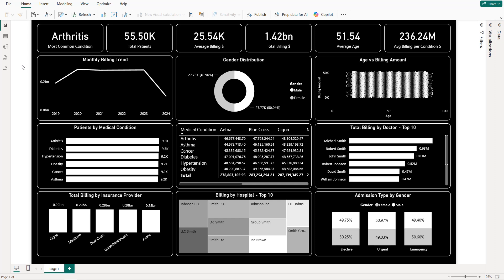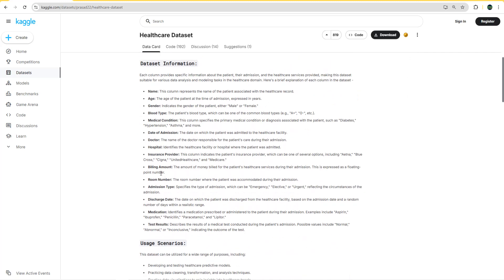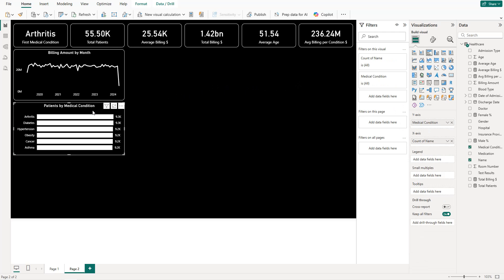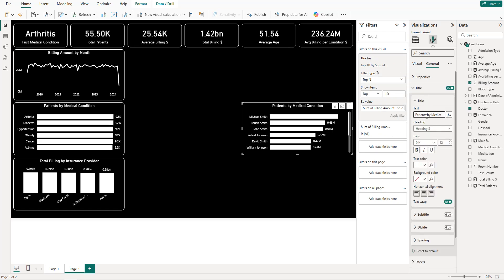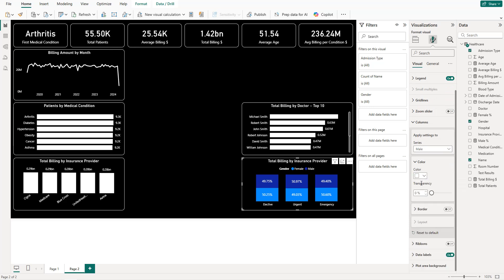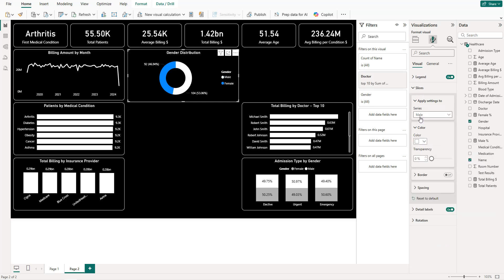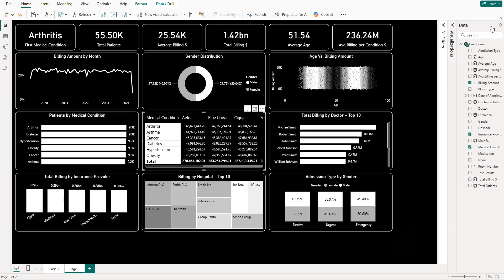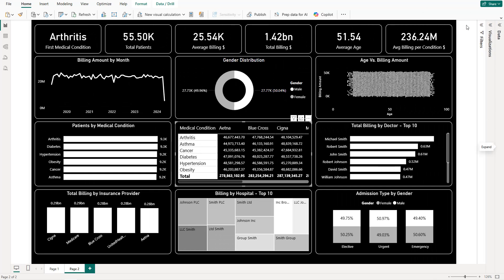Create an Amazing Power BI Dashboard in 17 minutes | Healthcare Dashboard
In this Power BI project, we analyze healthcare data to uncover patient demographics, billing trends, and medical condition insights.
This dashboard gives a 360° view of hospital performance — from average billing per condition to doctor performance, insurance provider totals, and gender-based admission trends.

It’s built for hospital administrators, healthcare analysts, and data enthusiasts who want to visualize patient and financial metrics in one place.

Key Metrics Included:
Total Patients: 55.5K
Average Billing: $25.54K
Total Billing: $1.42B
Average Age: 51.54 years
Average Billing per Condition: $236.24M

Dashboard Features:
✅ Monthly billing trends
✅ Patients by medical condition
✅ Total billing by insurance provider
✅ Billing by hospital & doctor (Top 10)
✅ Age vs Billing amount scatter
✅ Gender distribution & admission type

⚙️ Problem Statements:
How can hospitals track billing and patient data more efficiently in real time?
Which medical conditions contribute the most to hospital revenue?
What is the billing distribution across insurance providers and hospitals?
How can management identify the top-performing doctors and hospitals?
Is there any correlation between patient demographics (age, gender) and billing amount?

💡 Key Insights:
Arthritis is the most common medical condition with the highest number of patients and billing amount.
The average billing per condition is exceptionally high ($236M), showing significant variance between disease types.
Male and female patients are nearly equal in number (≈50% each), indicating gender balance in admissions.
Cigna leads as the top insurance provider by total billing, slightly above others like Medicare and Blue Cross.
Michael Smith is the top-billing doctor, followed by Robert and John Smith — highlighting the top performers in the organization.
Billing trends remained steady from 2020–2023 before a drop in 2024, possibly due to lower admissions or cost control.
Admission types show nearly even gender distribution, but urgent admissions are slightly higher among females.
Top hospitals like Johnson PLC and Smith PLC dominate total billing, revealing concentration of high-value treatments.

Power query
Healthcare dashboard
Healthcare project
Healthcare dataset
Data analysis with power bi
DataScience RoadMap

Data Science Path:

1. Data Science Math skills - Duke University

2. Inferential Statistics - Duke University

5. Data Science Specialization - Johns Hopkins University

13. TensorFlow Data & Deployment Specialization

14. Natural Language Processing Specialization

16.  Practical Data Science on AWS

3. Google Advanced Data Analytics